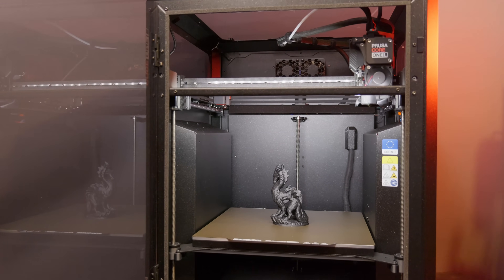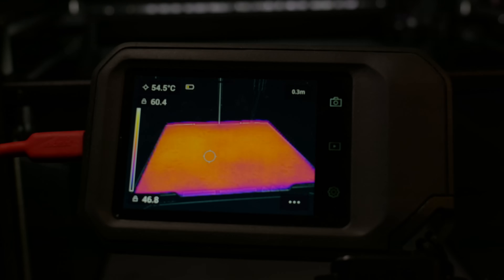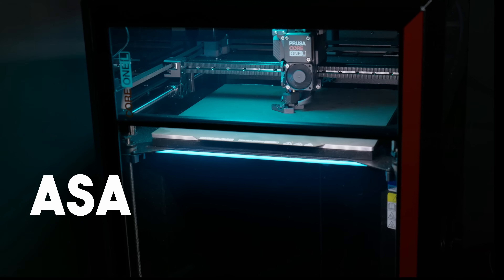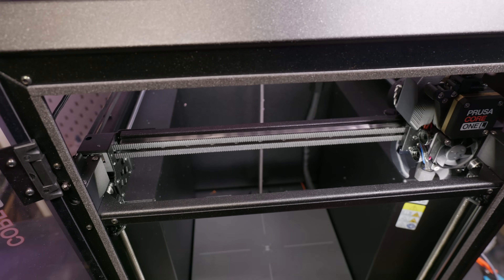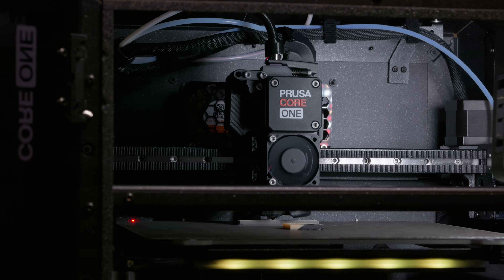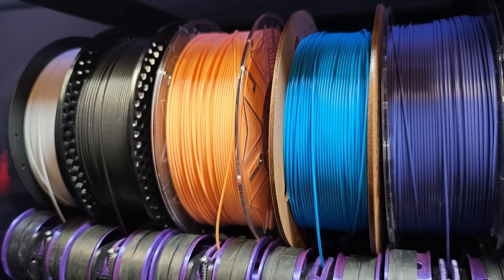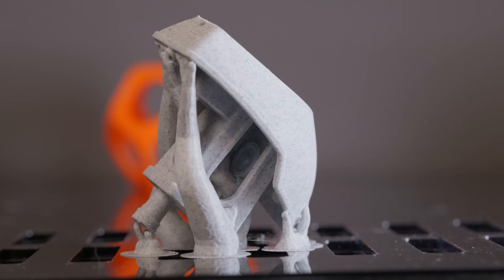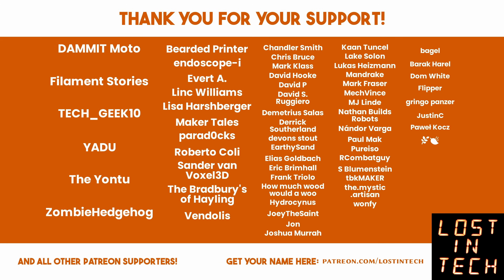The Prusa Core One L: No Compromises, but is it worth the price?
Today we're looking at the Prusa Core One L! It's a core one, but bigger. Or..is it?

We have over 600 members!

Credits:
Graphics by @3dPrintsAndLeaves ✍️